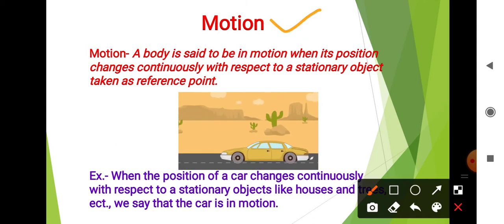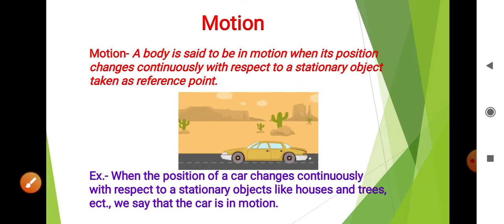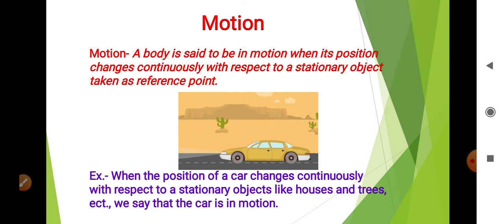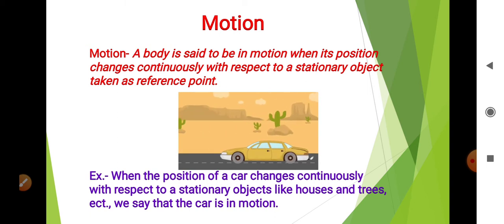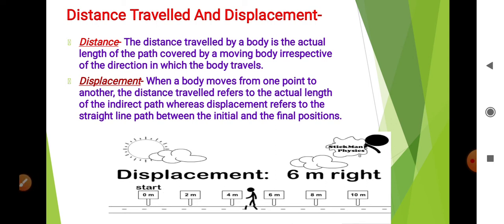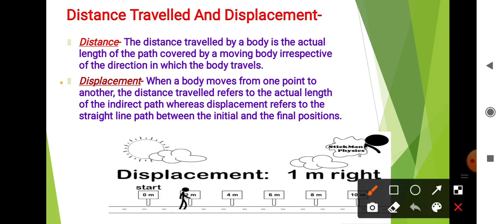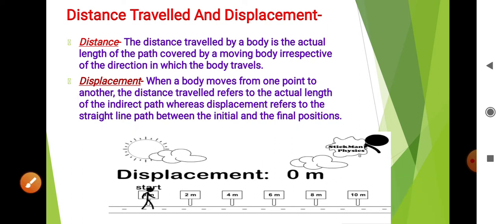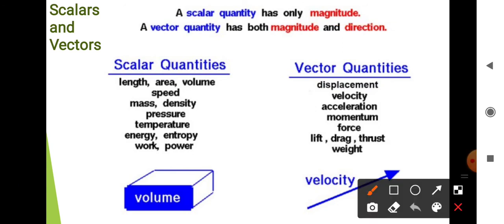28 May 2021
CLASS IX DATE 28/05/2021
PHYSICS MOTION